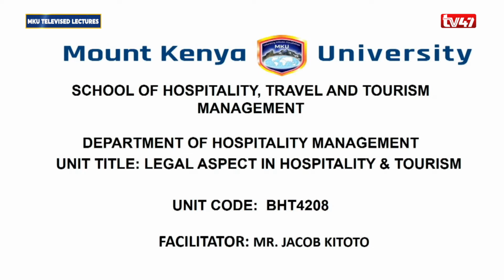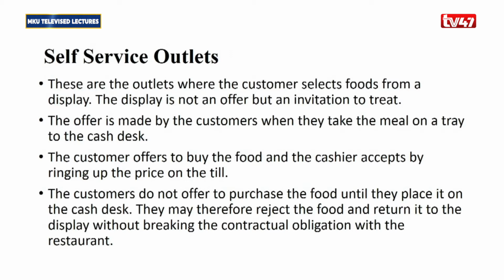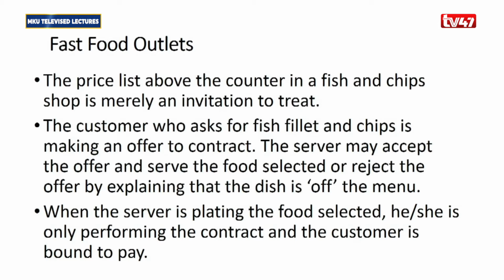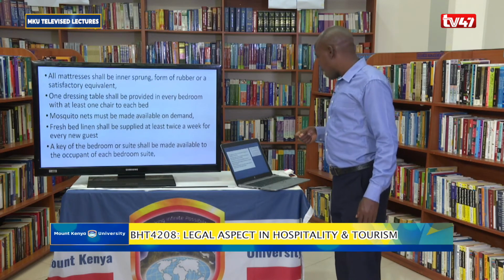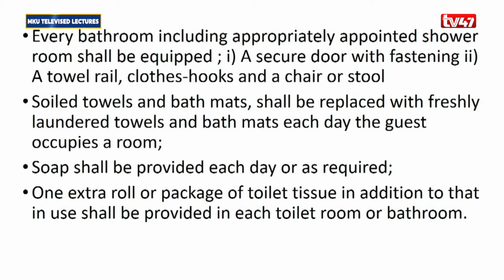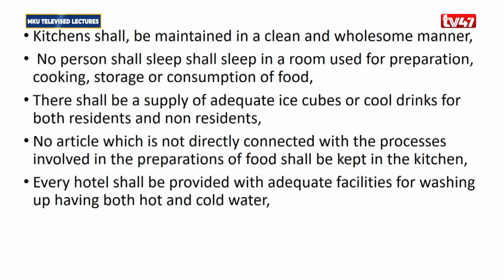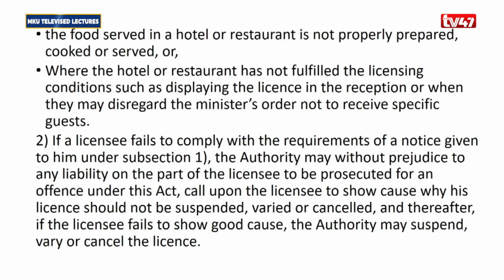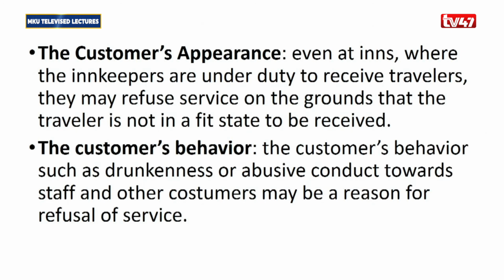BHT4208: LEGAL ASPECT IN HOSPITALITY & TOURISM LESSON 1